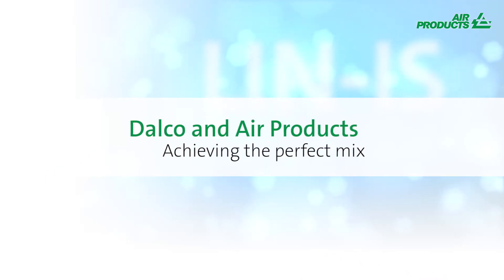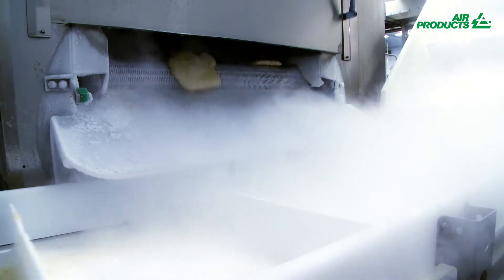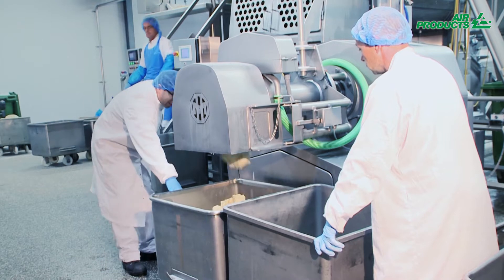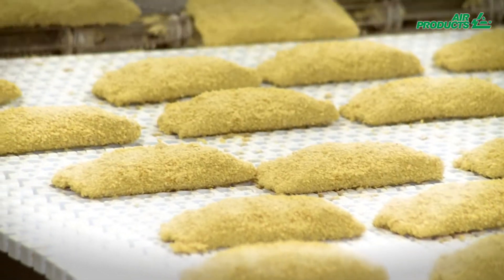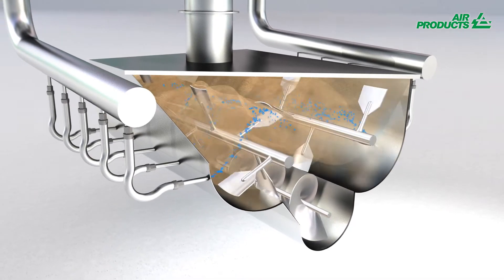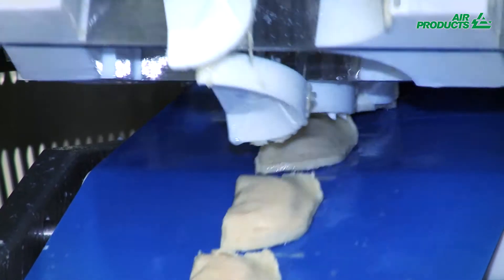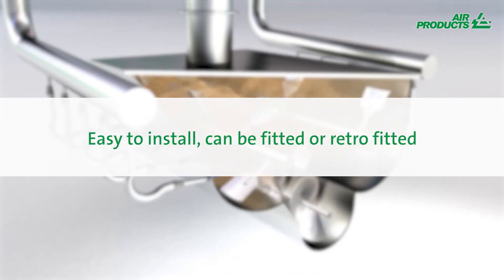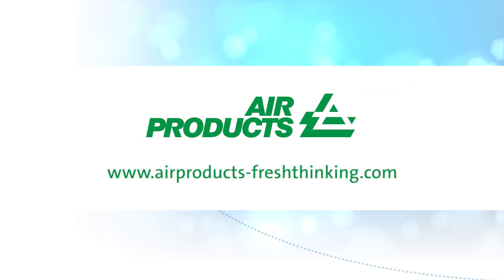Freshline® LIN-IS Dalco case study - Temperature Control Technology | Air Products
Freshline® LIN-IS Dalco case study - Temperature Control Technology